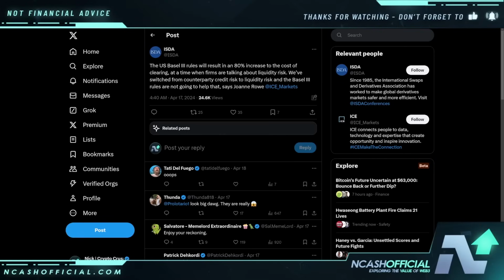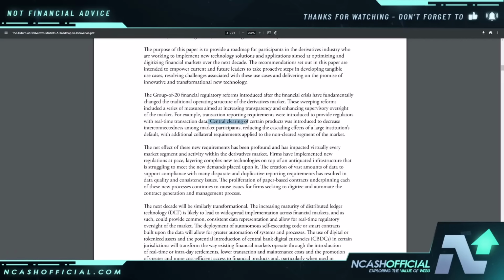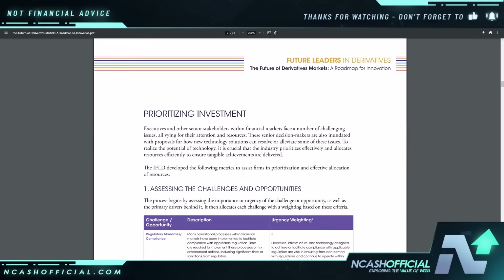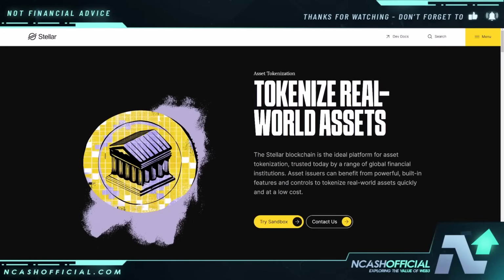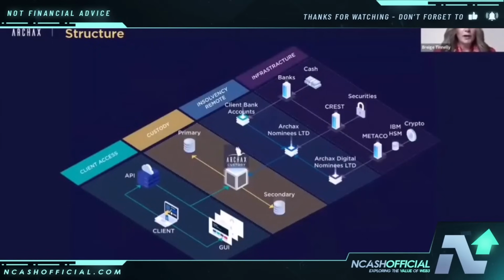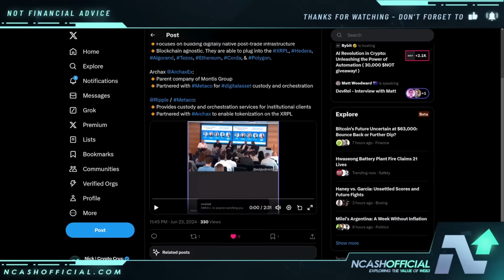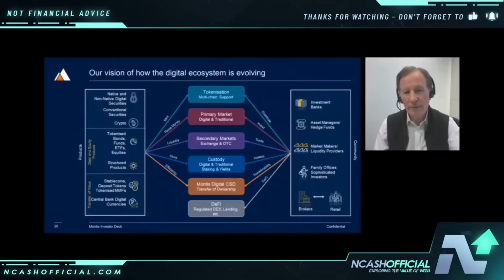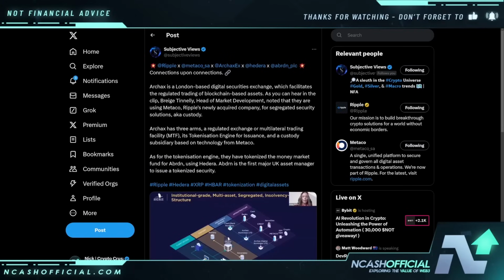THIS JUST CONFIRMED WHAT'S COMING | XRP, XLM, HBAR, & ALGO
👉 Upgrade Access & Follow My Crypto Moves FREE For 7 Days (100% Satisfaction So Far)